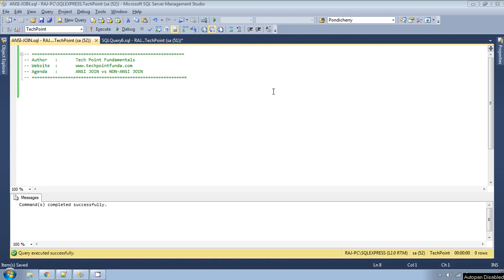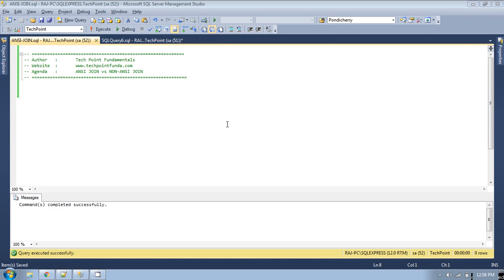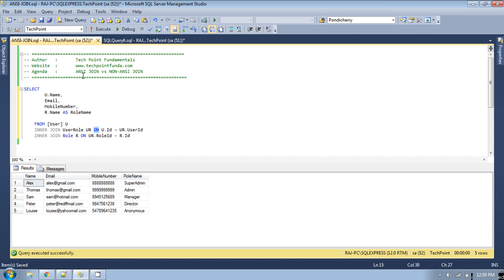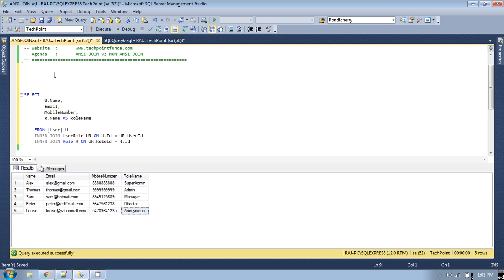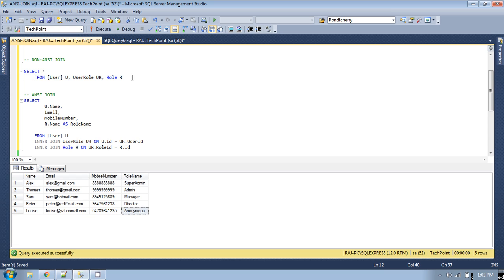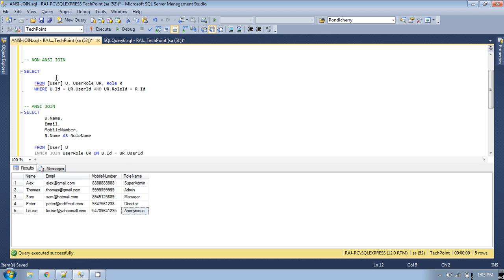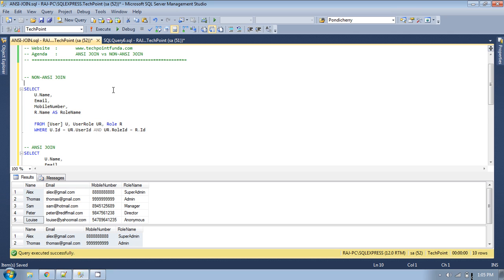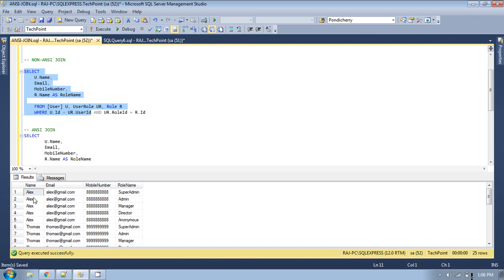ANSI JOIN | NON-ANSI JOIN | EQUI JOIN | SQL JOIN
When we retrieve the data from multiple tables based on the "ON" keyword condition then it is called ANSI JOIN. ANSI format JOIN has been introduced in SQL 2005 version.

In ANSI JOIN, the joining condition is specified through the "ON" Clause instead of the "WHERE" clause.

 SELECT
  U.Name,
  MobileNumber,
  R.Name
 FROM [User] U
 INNER JOIN UserRole UR ON U.Id = UR.UserId
 INNER JOIN Role R ON UR.RoleId = R.Id

When we retrieve the information from multiple tables based on the "WHERE" keyword condition then it is called a NON-ANSI JOIN. The Non-ANSI joins are also termed as Standard SQL Syntaxes.

The NON-ANSI joins were used prior to SQL 2005 version. These Joins are executed through SQL OPERATORS.

 SELECT
  U.Name,
  MobileNumber,
  R.Name AS RoleName
 FROM [User] U, UserRole UR, Role R
 WHERE U.Id = UR.UserId AND UR.RoleId = R.Id

In this video, we will see the ANSI JOIN and NON-ANSI JOIN with a real example.